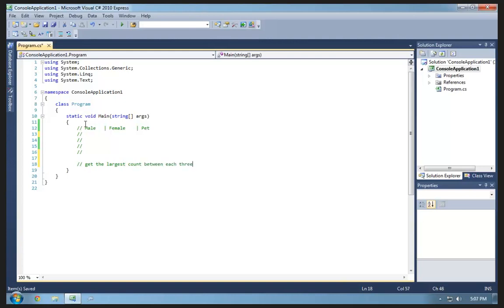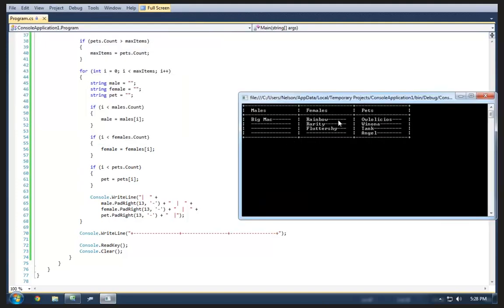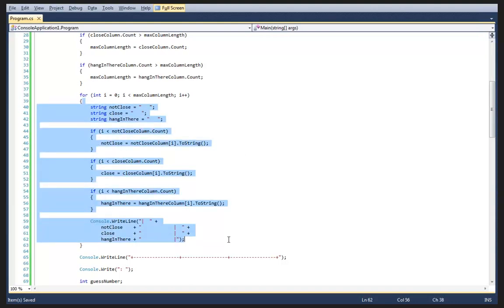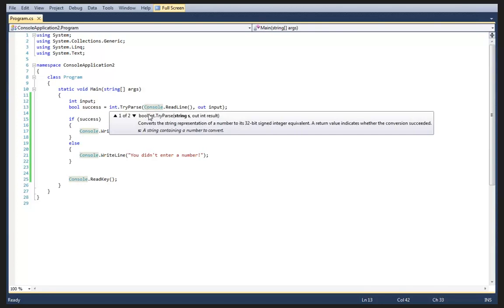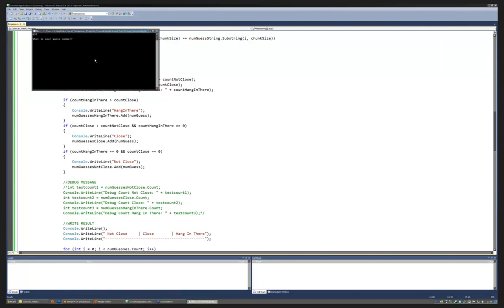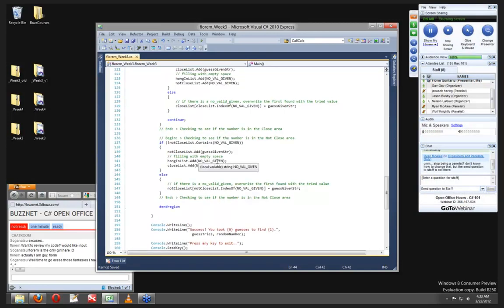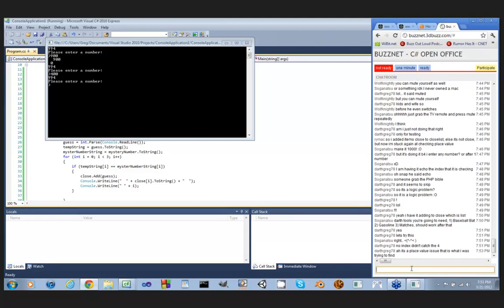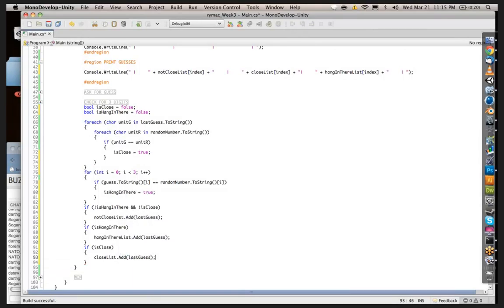🔴 QA Session • C# Programming • C# Questions & Answers • C# for Beginners • C# Tutorial • (Pt. 3)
Learn C# programming. This 4-part C# QA tutorial provides an introduction to the basic fundamentals and core concepts of C# for beginners. Learn how to code - learn C# programming the easy way.

Apart from teaching you the fundamental programming concepts using C# programming, this course also covers the tools, how to write code, debug features, explore customizations, and start writing programs right away. It's one of the best courses to learn C# programming with so many tips, examples, and exercises.

Note: Even though this is a legacy C# tutorial, it is still one of the best C# courses available with a focus on C# for beginners.